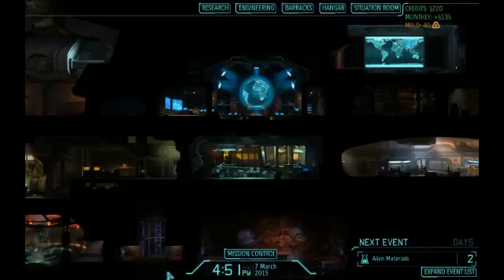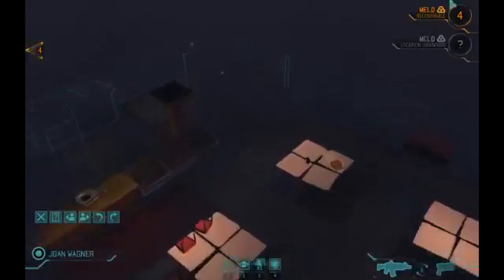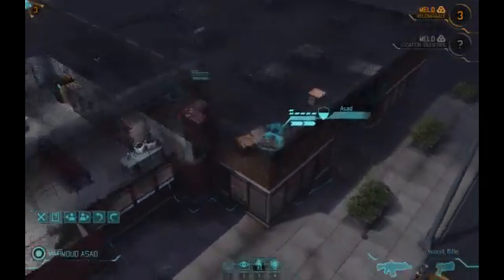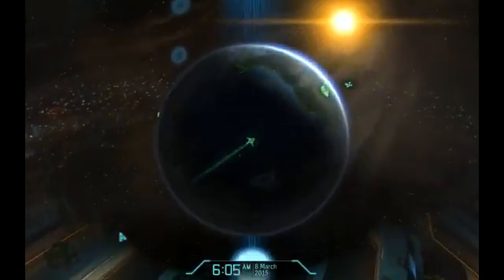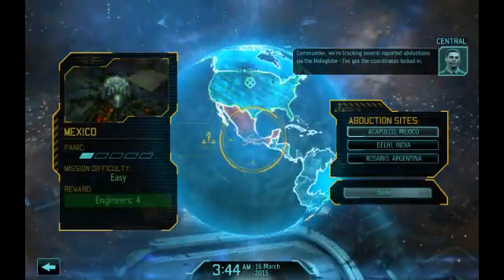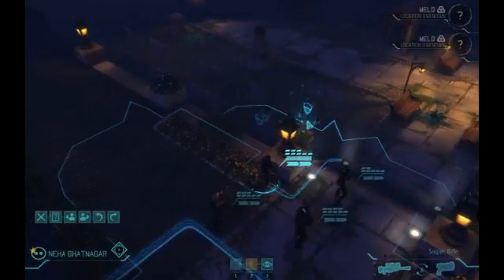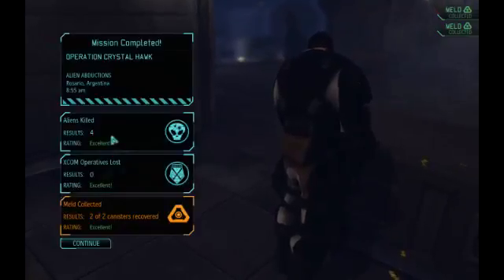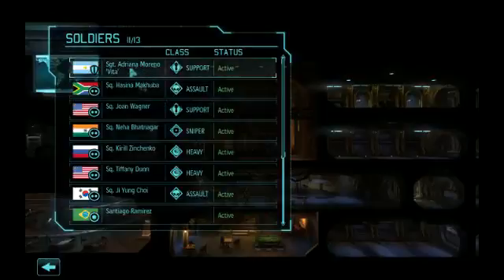SIWDIL's XCOM Project Ep 2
Aliens have invaded Earth and Humans are fighting Humans lets see what the new secret project can do.